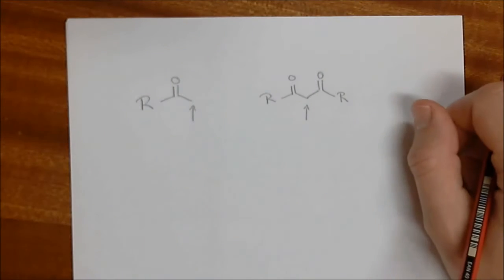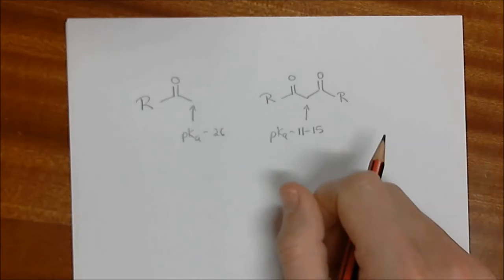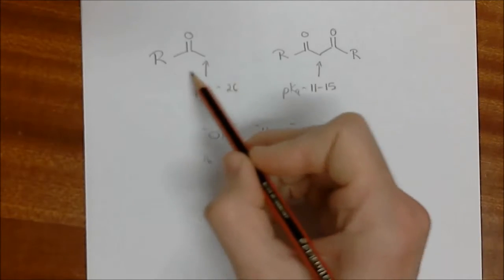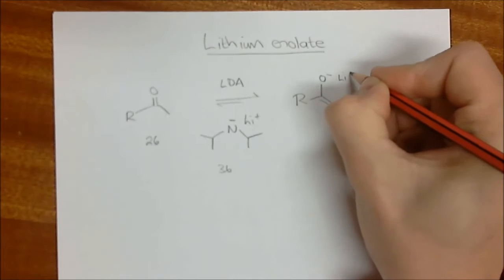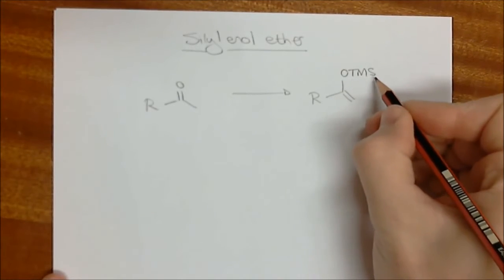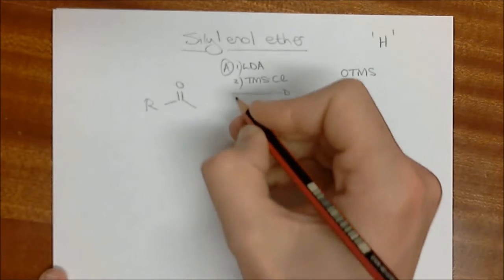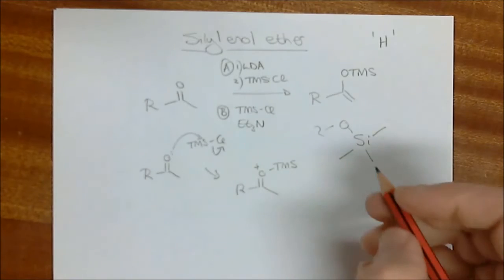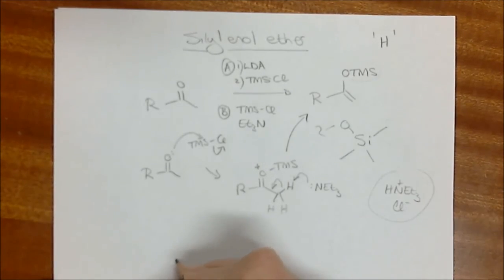344 lecture 2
Lithium enolates and silyl enols ethers